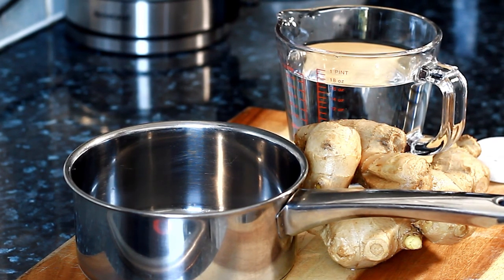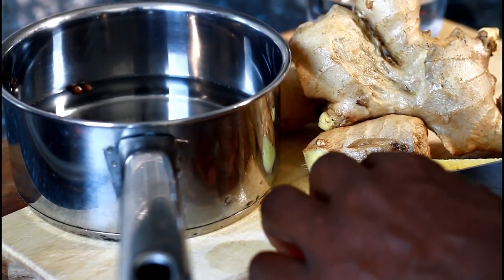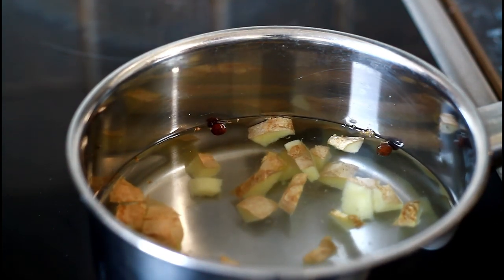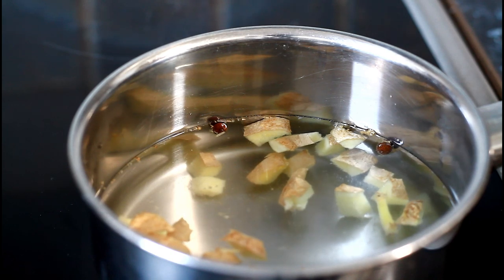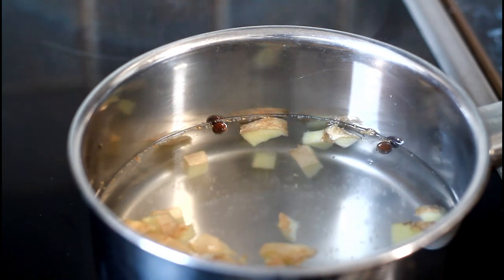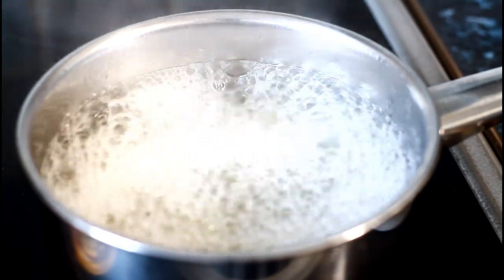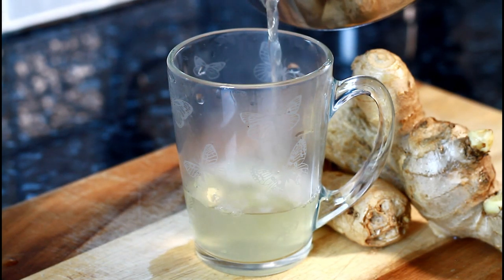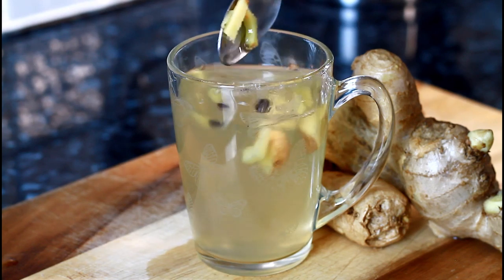Only 1 Cups A Day For 2 Week For a Flat Stomach | How To Make Ginger Tea For Weigh Loss !!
EV6097dZah_wlbnHEzlA/join

[Video Title]Only 1 Cups A Day For 2 Week For a Flat Stomach | How To Make Ginger Tea For Weigh Loss !!